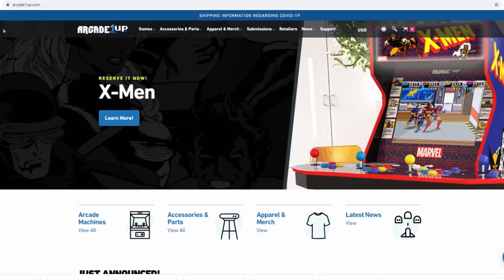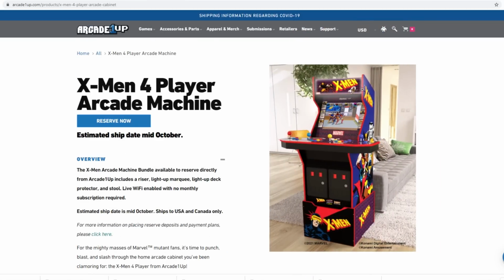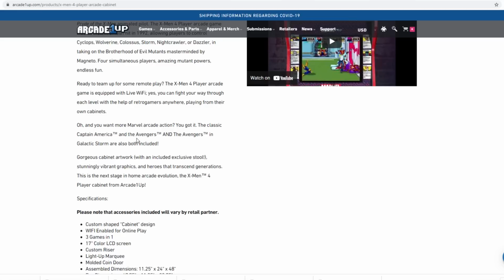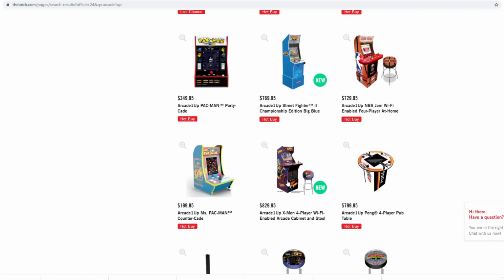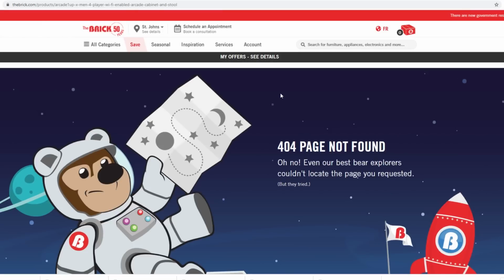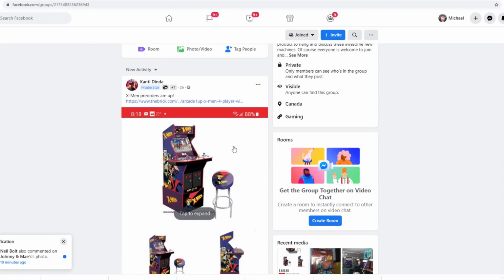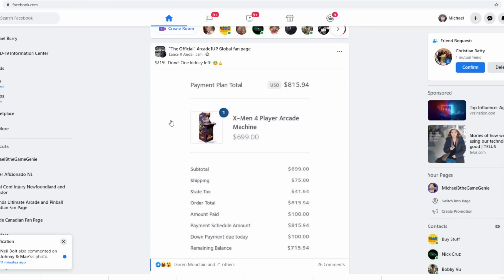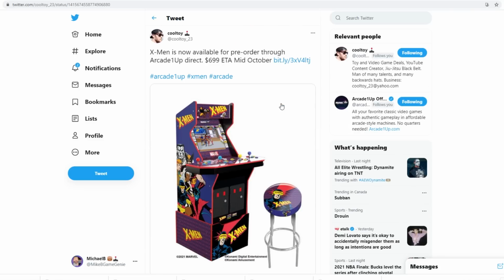X-Men Arcade1Up Pre-Order News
The long awaited pre order for the Arcade1Up X-Men is finally here. Find out what the price is, where  you can buy and what my thought's are on the cabinet and if I will be buying.